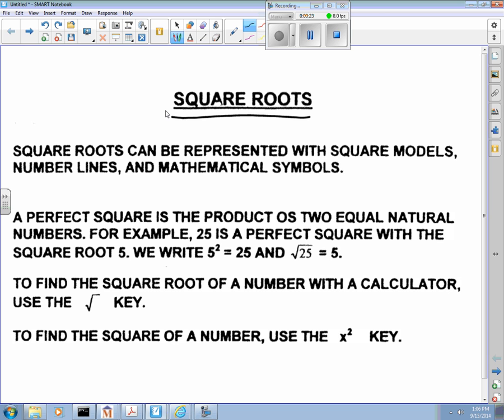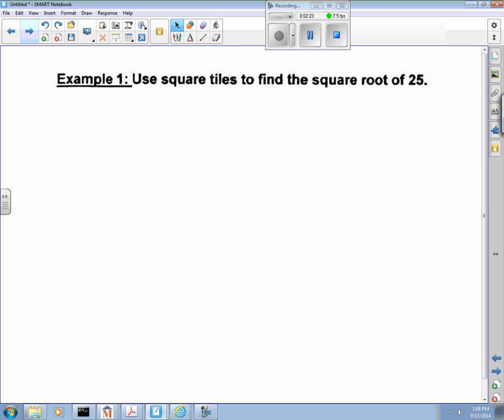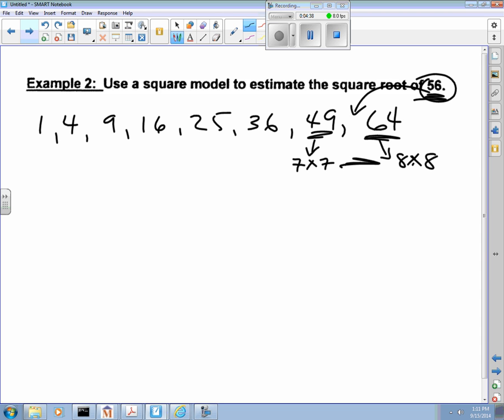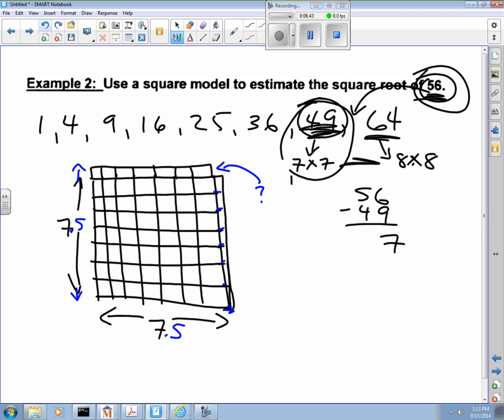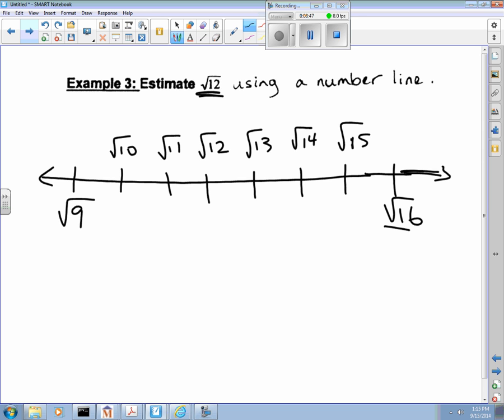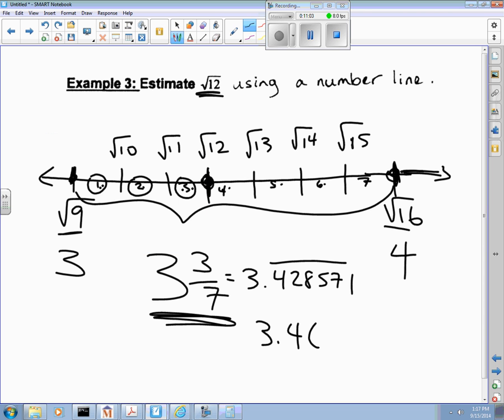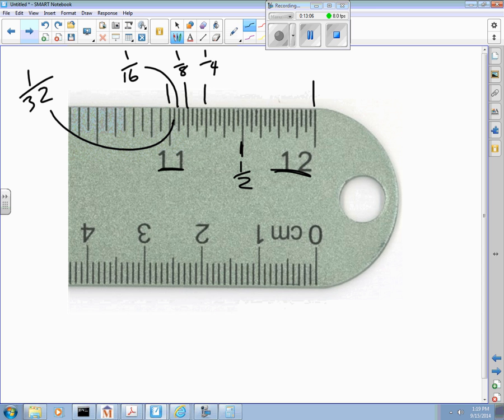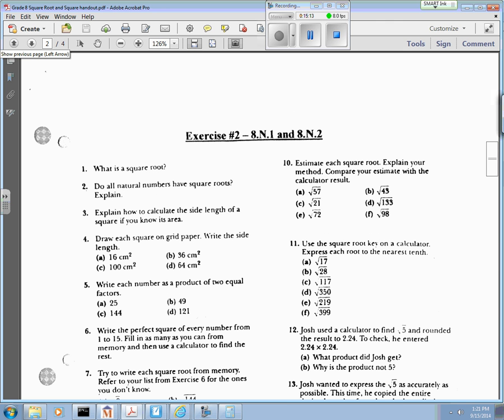8 5MathSept 16